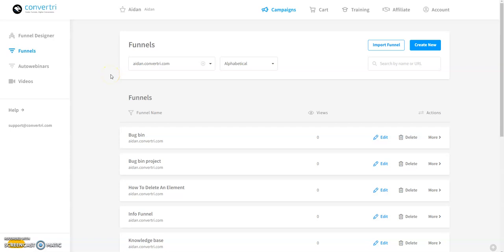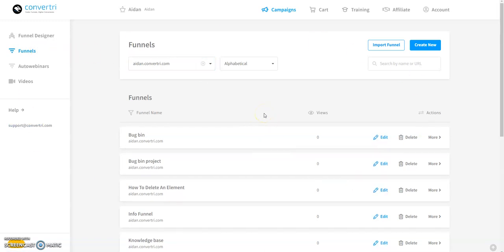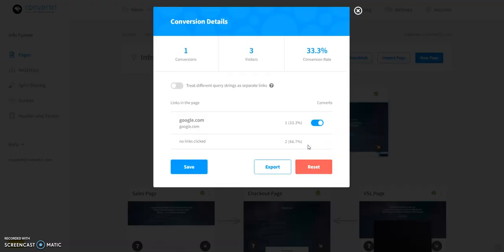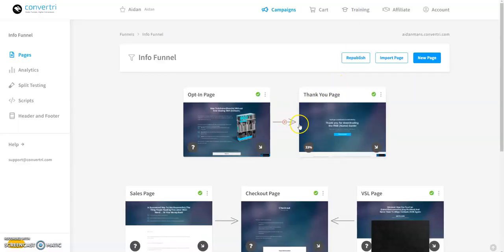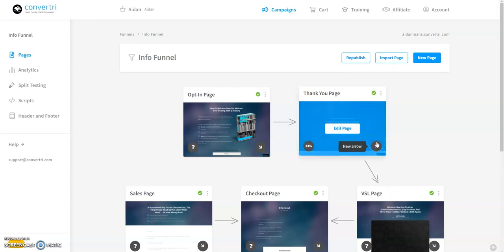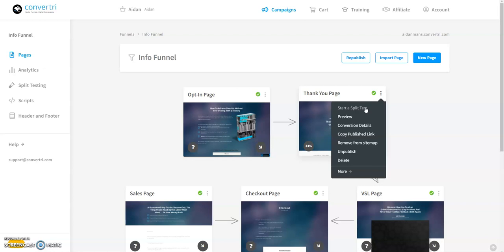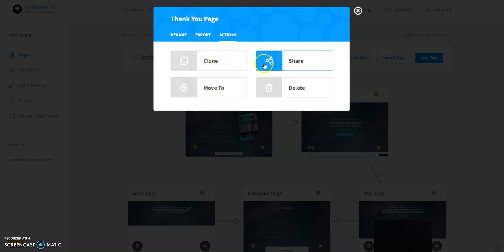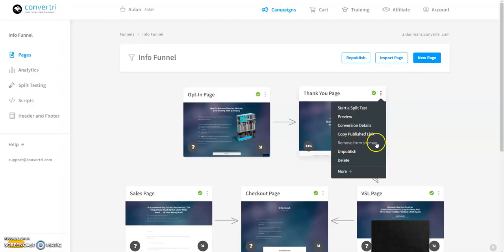Convertri Help – Funnel Builder Overview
Convertri works on a system of sites, which contain funnels, which contain pages. Funnels can function as collections of pages: useful if you have multiple products or sales processes...